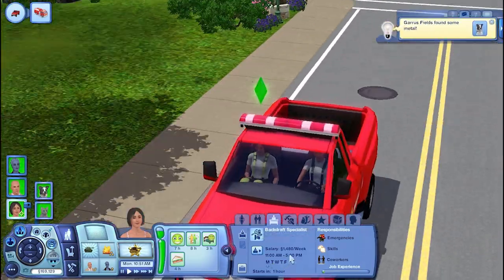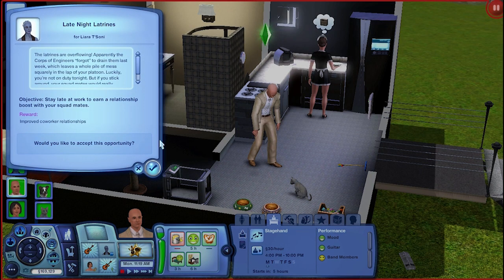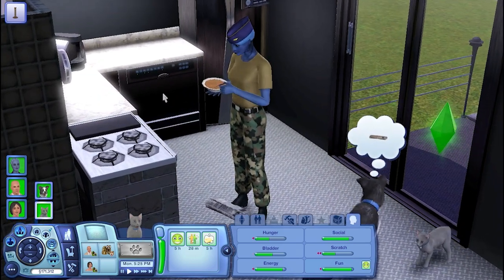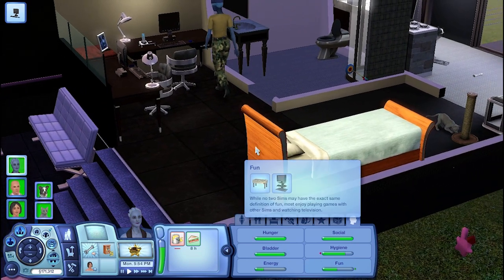Sims 3 | Episode #35 | Commander Shepard - Maleshep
It's Day 35! What will Nate's life be like in the Sims 3 with pets? Will he get married and have kids? Will he grow old and die alone? Comeback every day through December 31, 2013 to see the outcome of Nate's life as a Sim!

The Sims 3, The Sims 3: Pets, The Sims 3: Ambitions, The Sims 3: Outdoor Living, and The Sims 3: Fast Lane are all products licensed and owned by Electronic Arts.